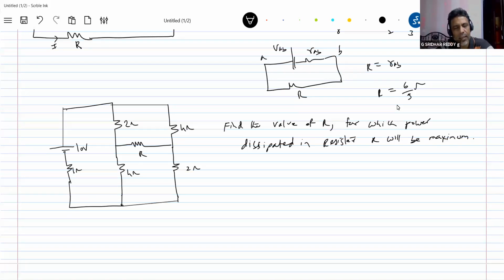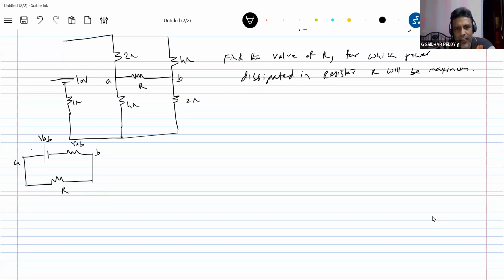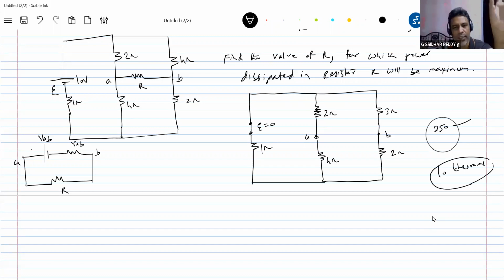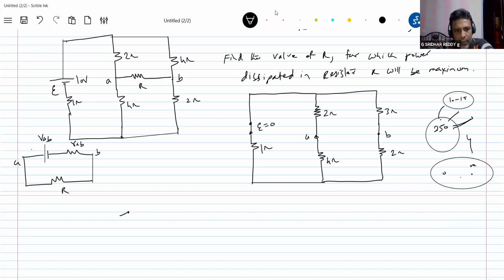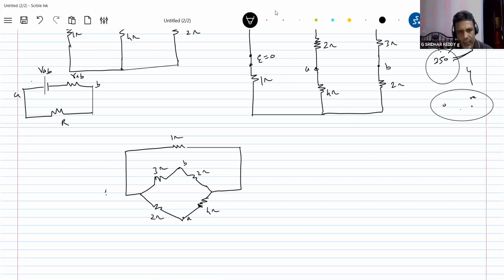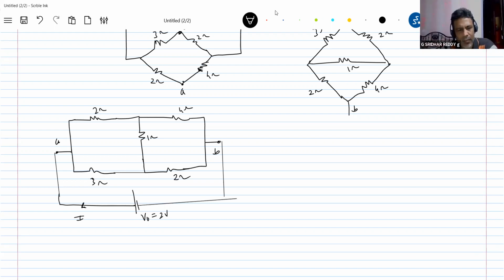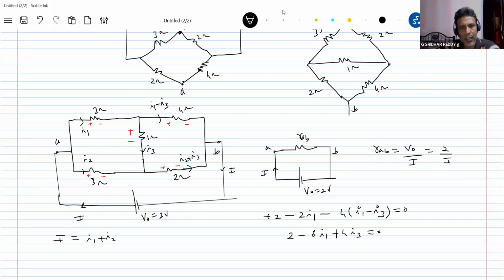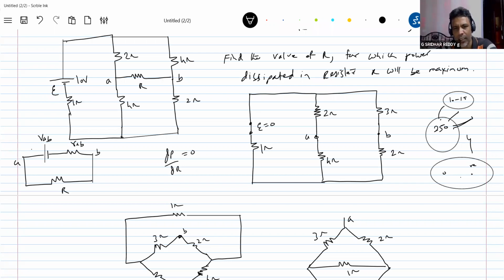14) Physics |Current Electricity | Find the value of R, so that maximum power is dissipated in it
Physics | Current Electricity | JEE Adv | Find the value of R, so that maximum power is dissipated in it